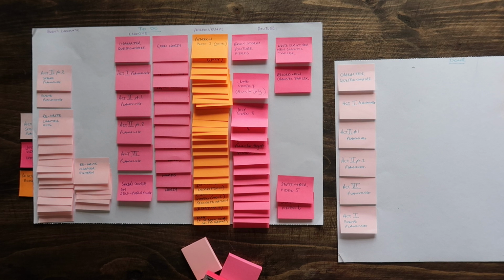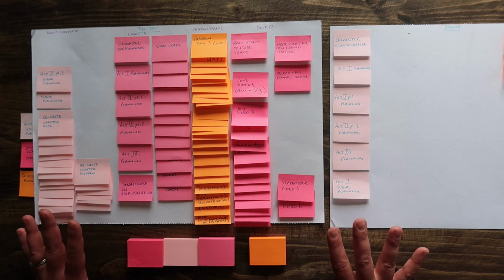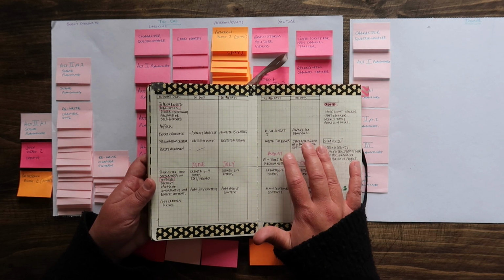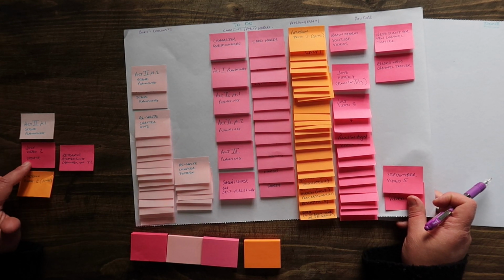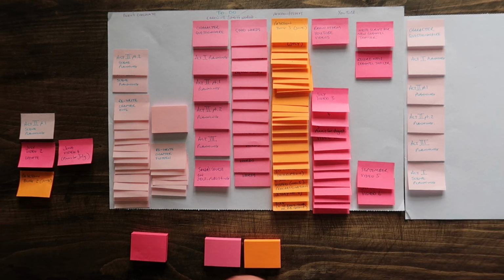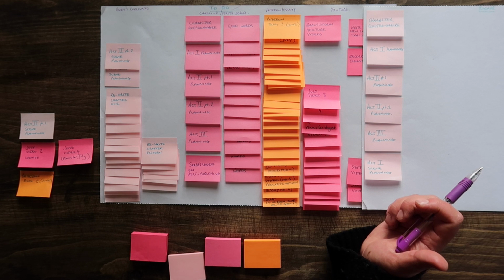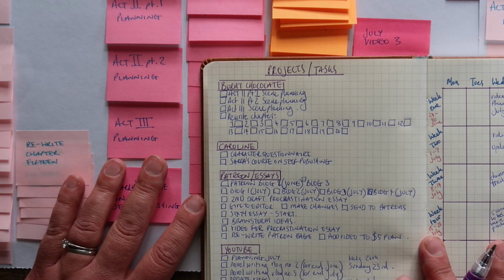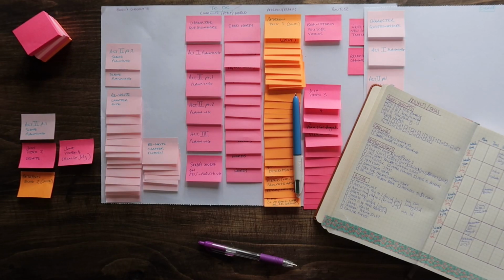PLAN WITH ME: My new system to tackle big writing projects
This is my new planning system that has helped me to tackle my big writing projects. I'm no longer overwhelmed and scared to get started. I've divided my goals into projects and my projects into tasks and I'm ticking them off one task at a time.

My name is Helen Redfern and I am a writer, Instagrammer and YouTuber with a love of reading and baking.

In my YouTube videos I am sharing my writing journey as I endeavour to finish my novel and submit to literary agents, as I embark on a self-publishing journey with my second novel and as I write essays for Patreon about writing and creating online.